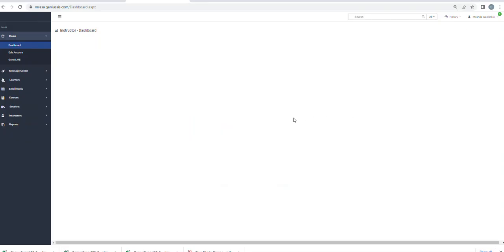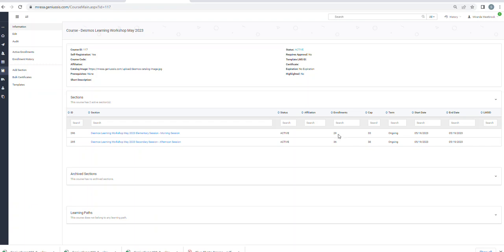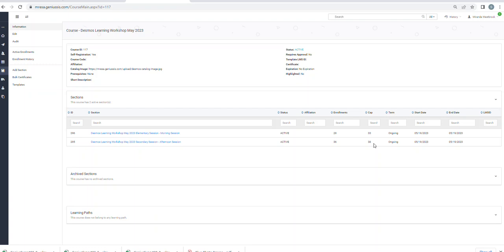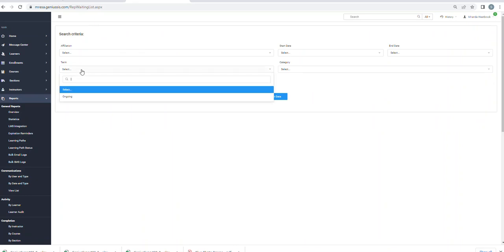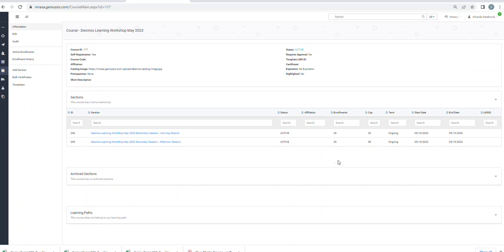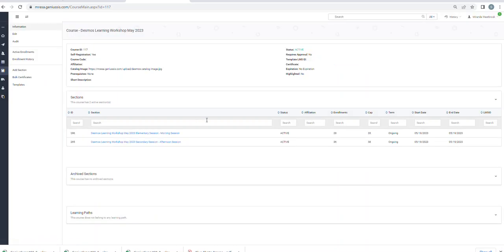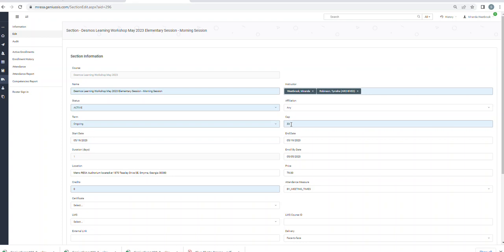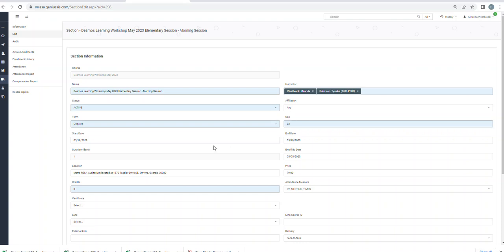Metro RESA Registration System - Waiting Lists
How-to video for Metro RESA Instructors.